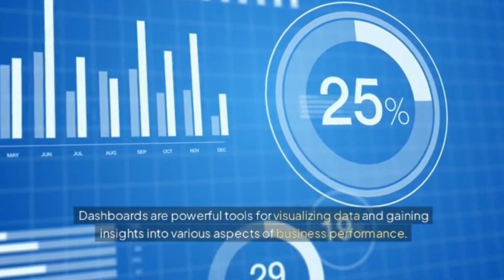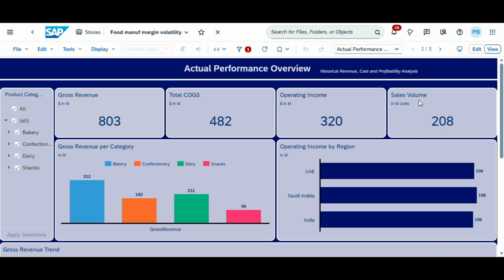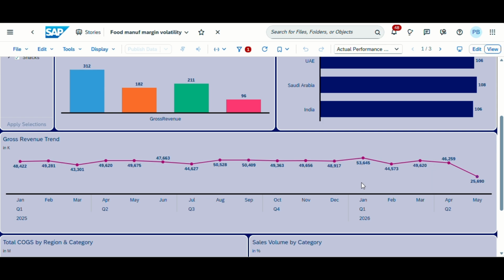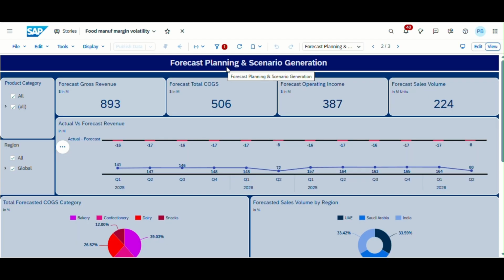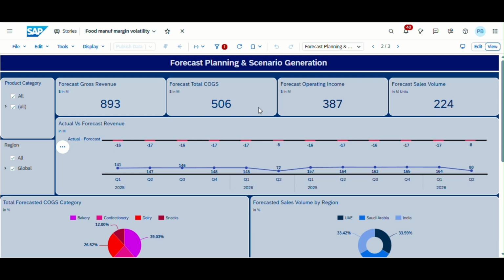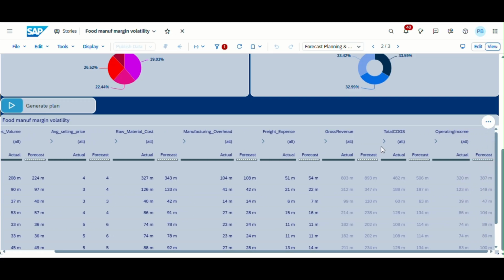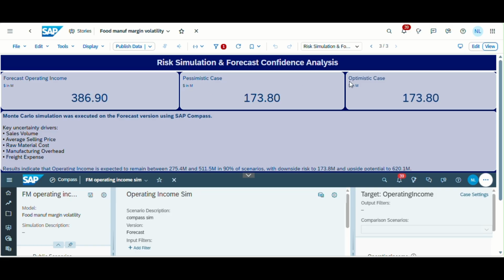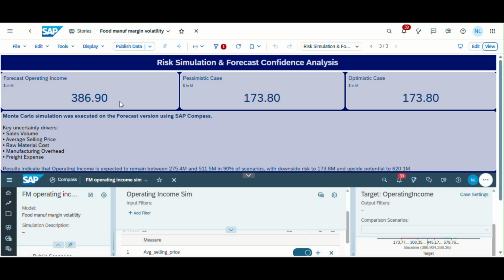Food manufacturing Margin Volatility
Discover how the Food Manufacturing Margin Volatility Compass Simulator enables manufacturers to simulate pricing, raw material costs, production costs, and demand scenarios—helping food manufacturers optimize profit margins, evaluate business impacts, and make confident data-driven decisions with SAP Analytics Cloud Compass.